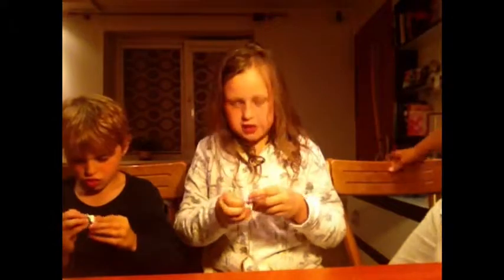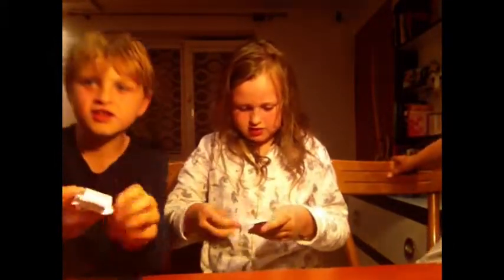Insane Trying Lithuanian Candy!!!